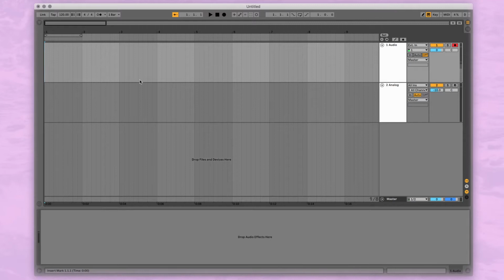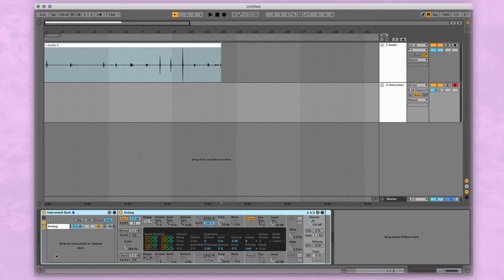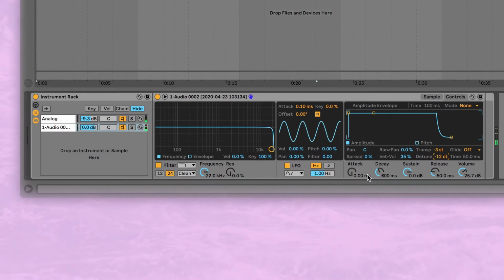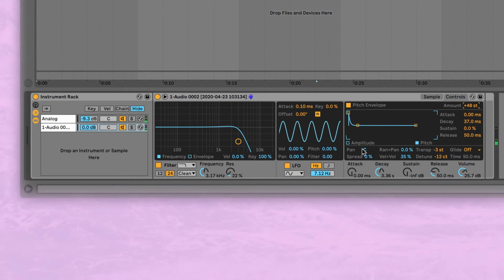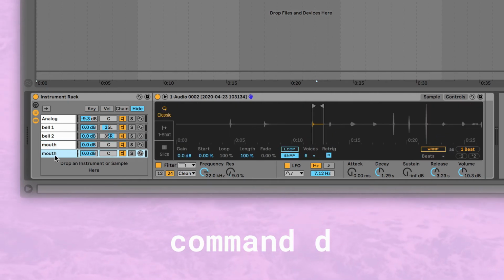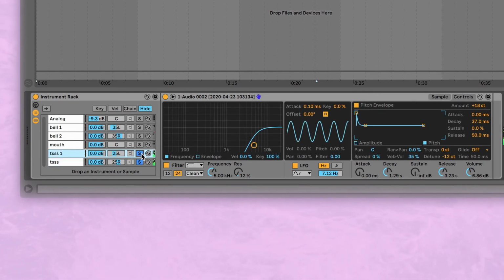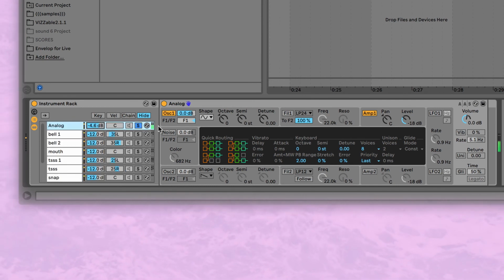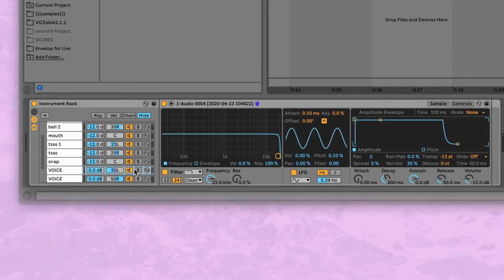Designing MIDI instruments with your own samples 1: composites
This video is for my Electroacoustic Music students at Brooklyn College.
Ableton "sampler" tutorial